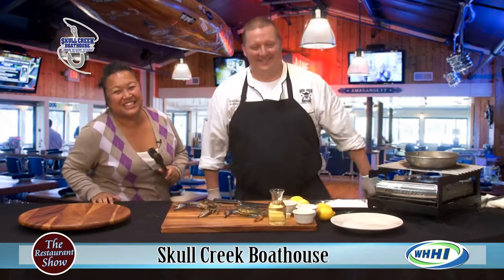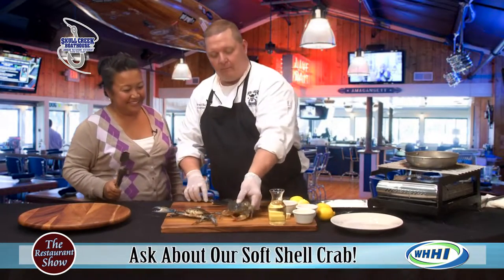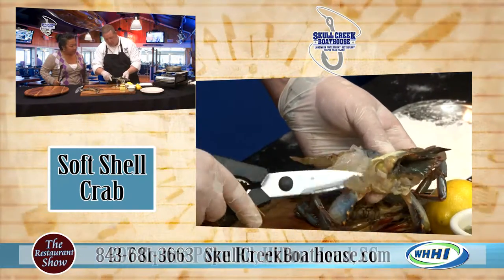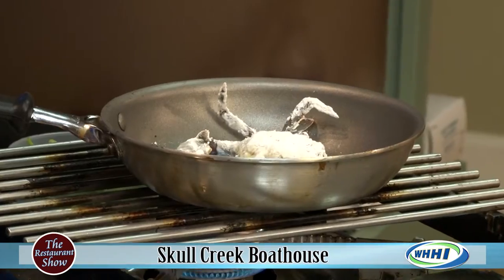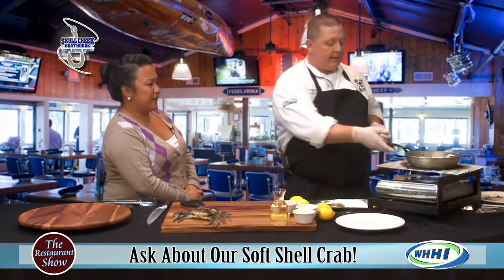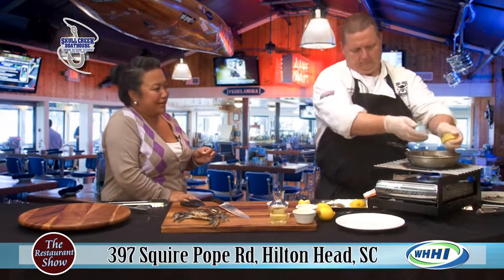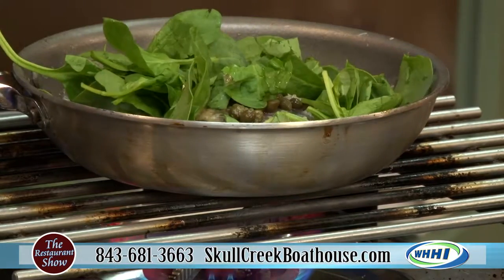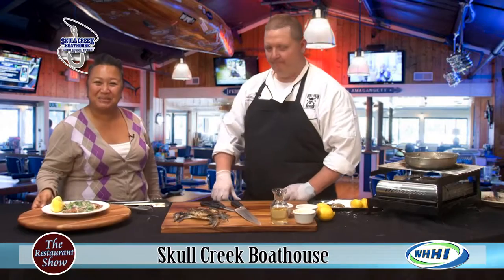RESTAURANT SHOW | Skull Creek Boathouse: Soft Shell Crab | 4-7-2016 | Only on WHHI-TV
397 Squire Pope Road, Hilton Head, SC